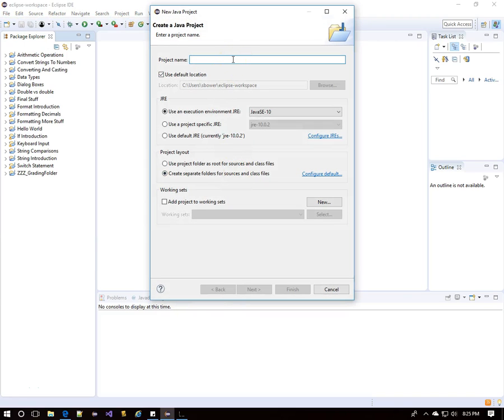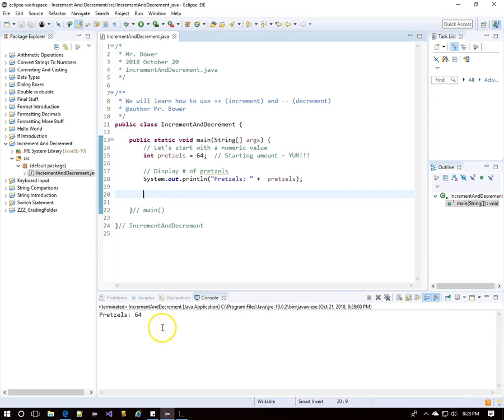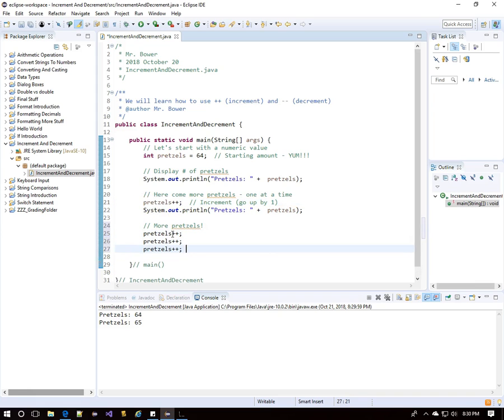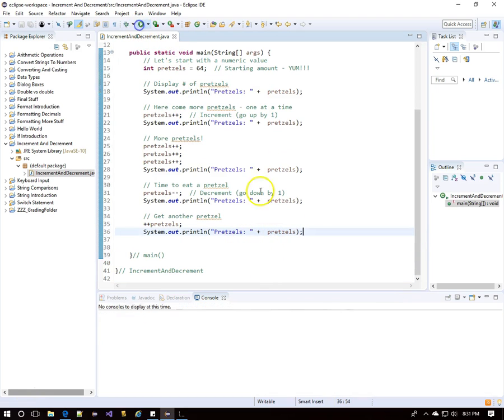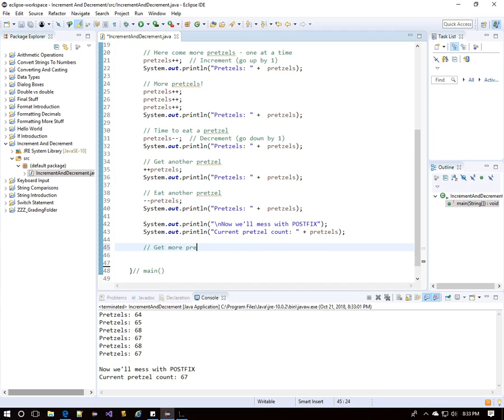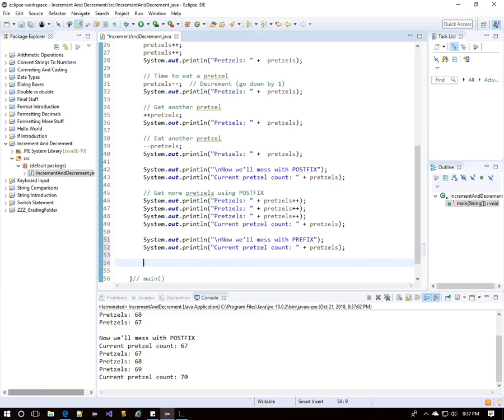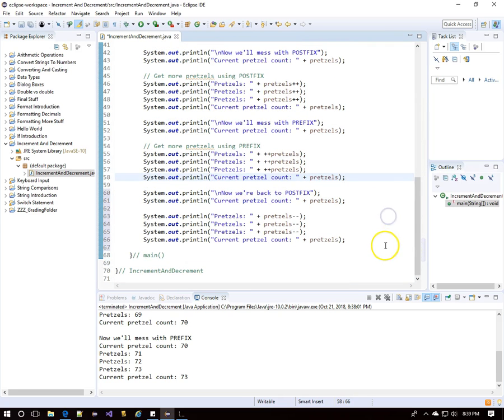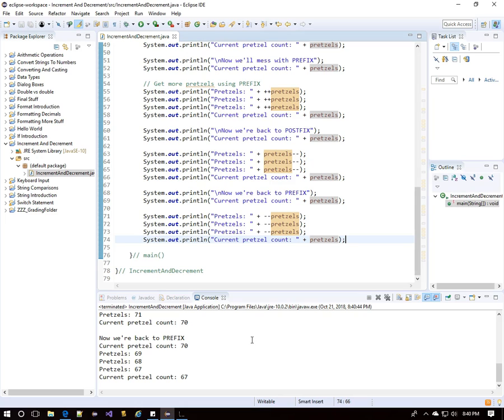Java 4.1- Increment And Decrement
Increment (increase by 1 with ++) and decrement (decrease by 1 with --)